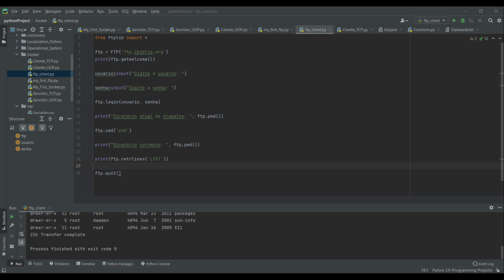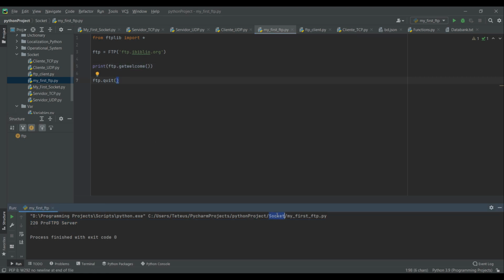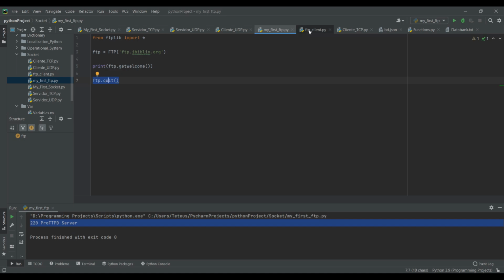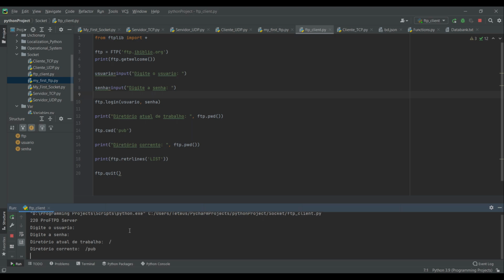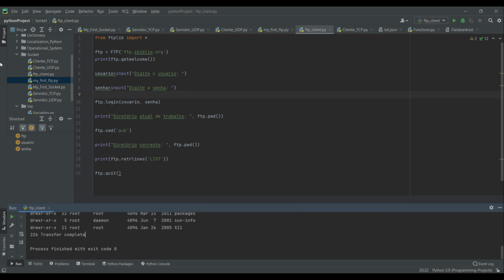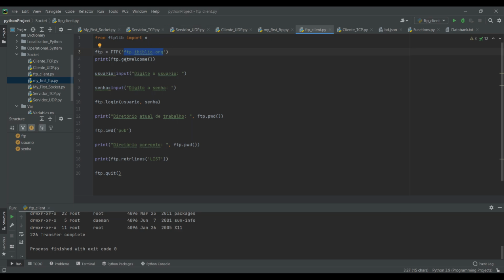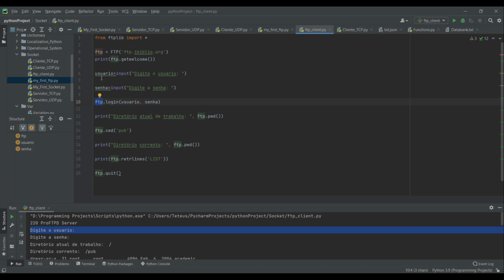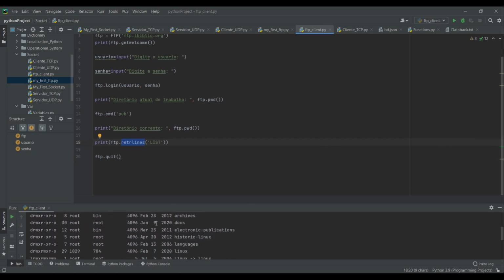How to Create a FTP Client in Python - LearningPython 23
Today I learned a little more about Python, and how I make the Remote transfer of big files quickly and safely.

Now, this FTP Protocol pretty much allows me to use transfer a file to one directory to another, and in this case, remotely, so I am not using the computer that is transferring the file.